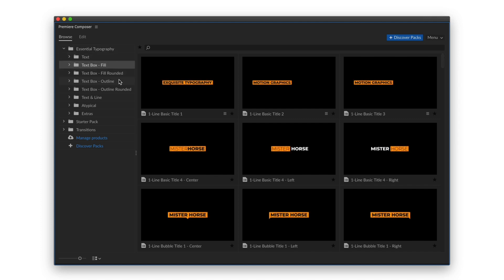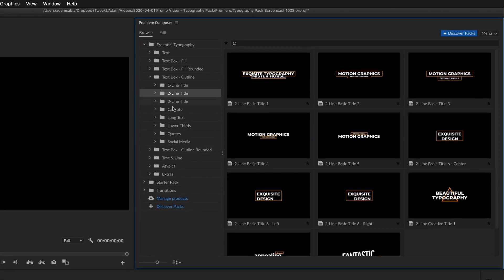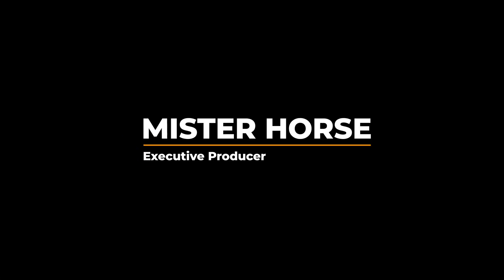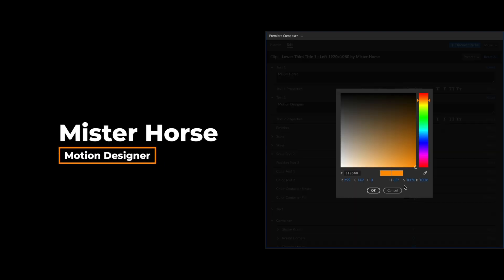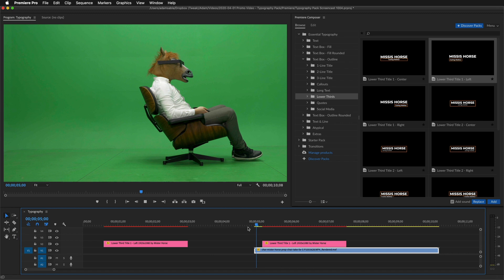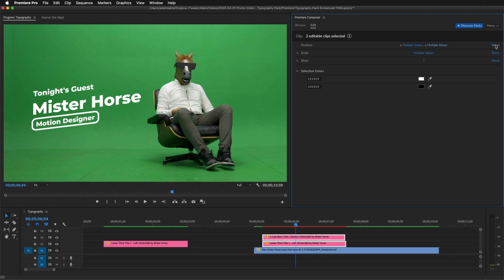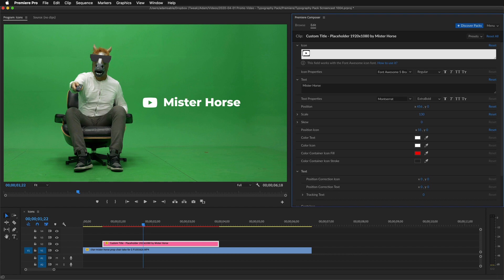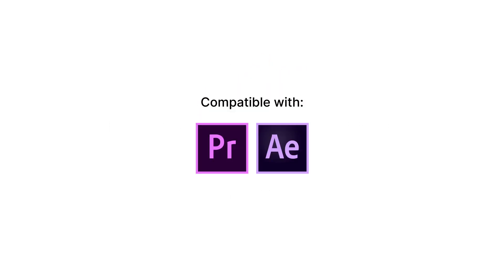Essential Typography for After Effects and Premiere Pro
A pack of animated typography for Premiere Pro and After Effects. It works with both of our free plugins Premiere Composer! and Animation Composer